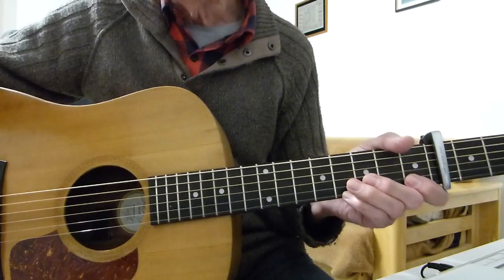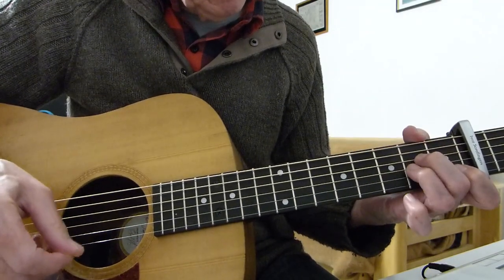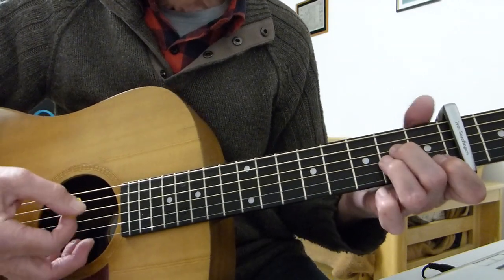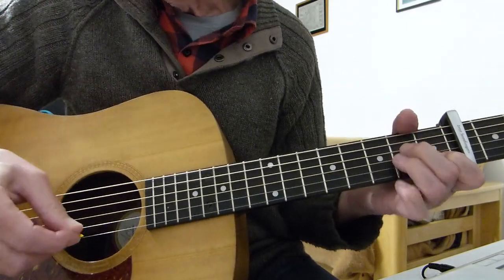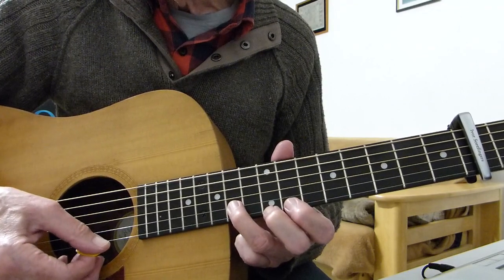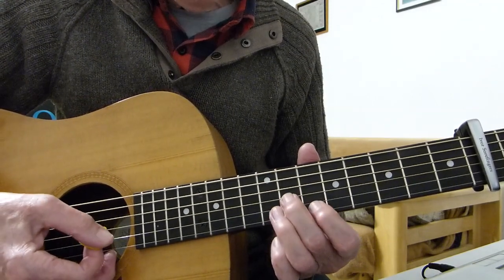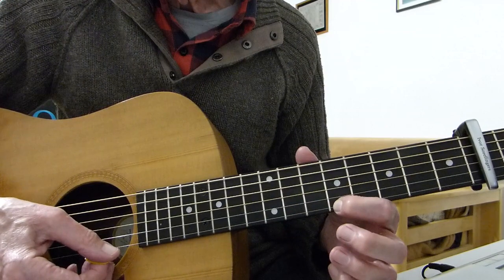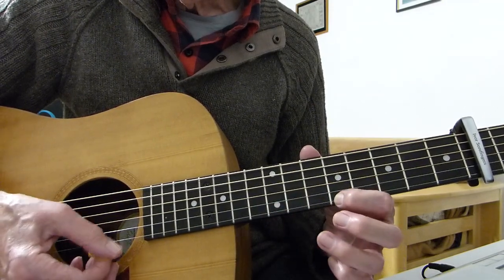Gaudete - Steeleye Span - Guitar Lesson